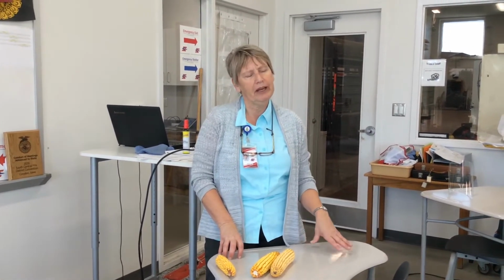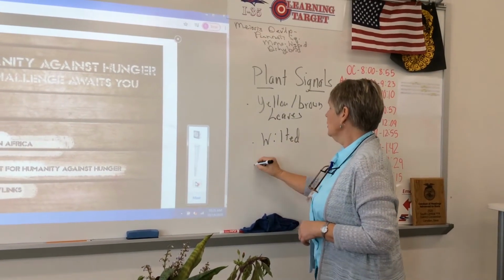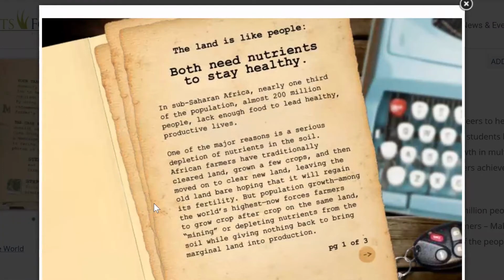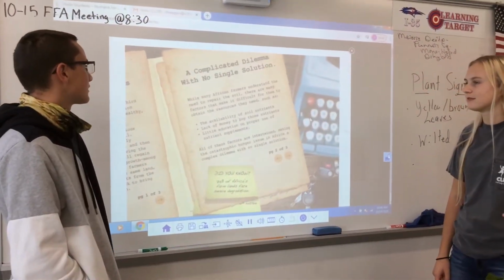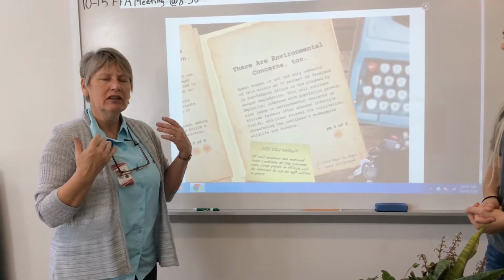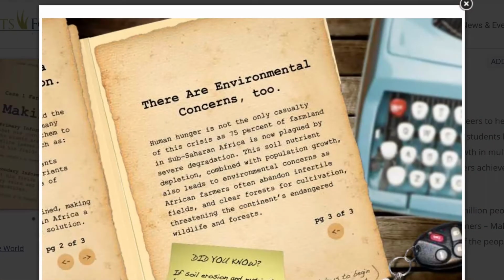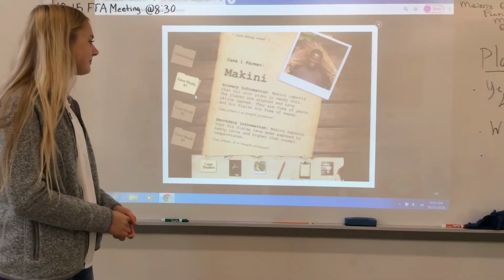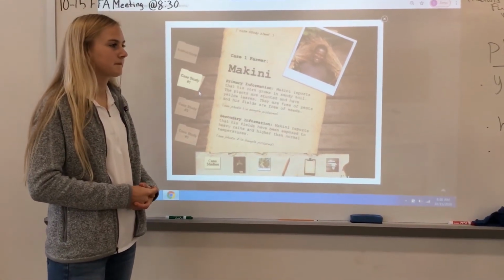High School Lesson 4 and Career Spotlight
Join Sue Meggers and her class in Iowa learning about plant nutrient deficiencies. This video accompanies lesson four from the Nutrients for Life Foundation’s Nourishing the Planet in the 21st Century High School Curriculum. Then hear from Michelle Tickles, Senior Permitting Specialist for Mosaic Fertilizer, LLC. Join Michelle to hear what exactly her role is at a fertilizer mine and learn about her path to reach the career she is in now.